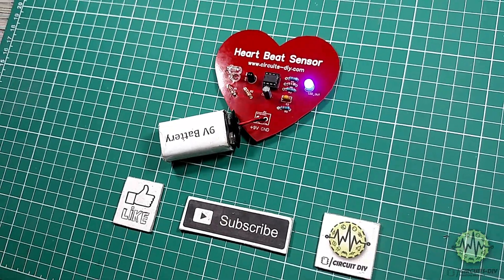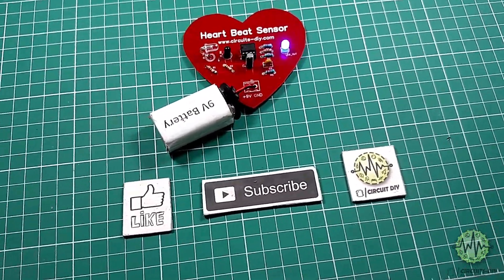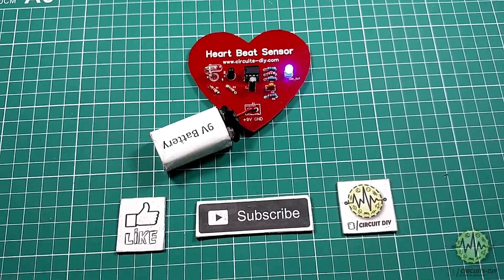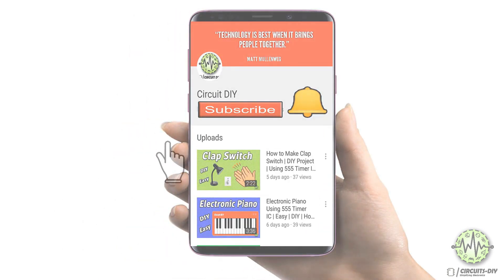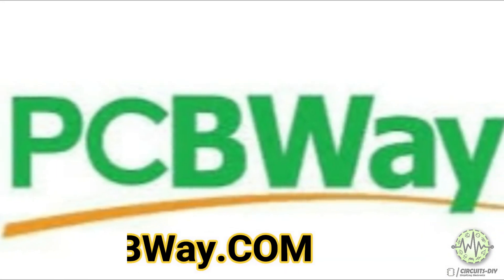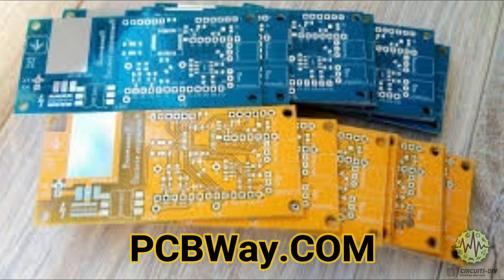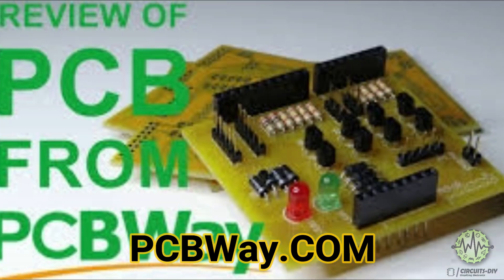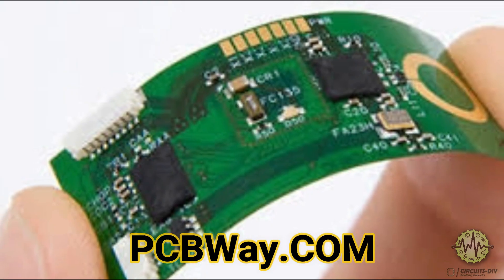Heartbeat Sensor | Heart Rate Sensor | IR Pulse Sensor | Simple Science Project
Today in this video tutorial I am going to show you step by step

How to make heartbeat sensor circuit using LM358 ic and infrared LED

You, Will, Find Full Project Description & All Useful Material Including

• Codes / Algorithm
• Datasheet
• Pin Configuration Etc